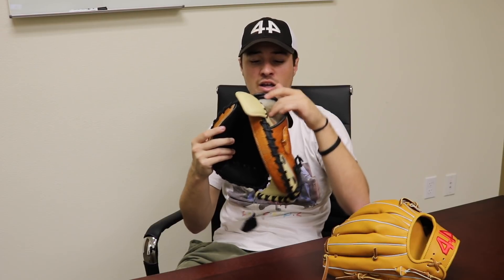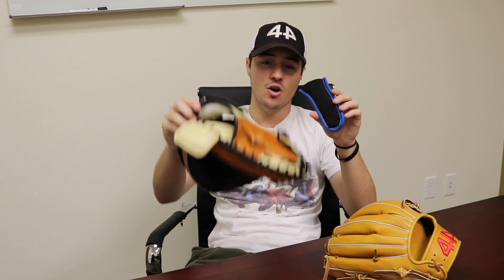44 Pro Gloves new perfomance wrist liner